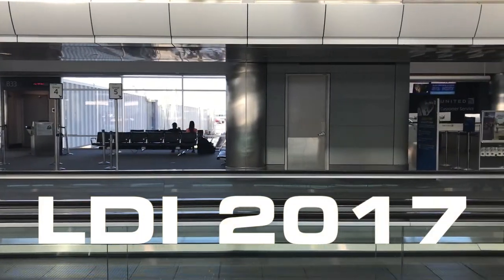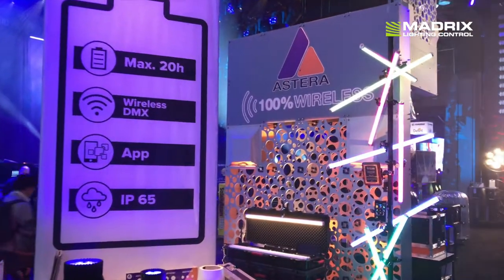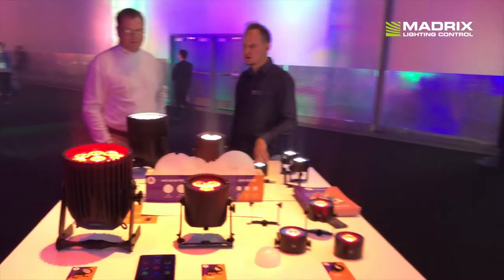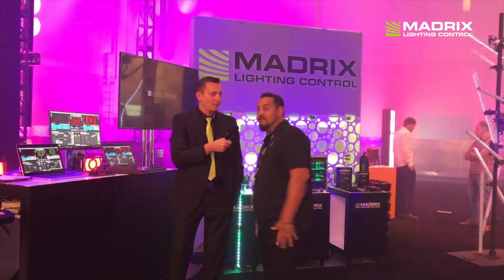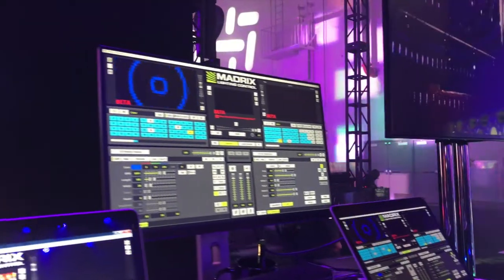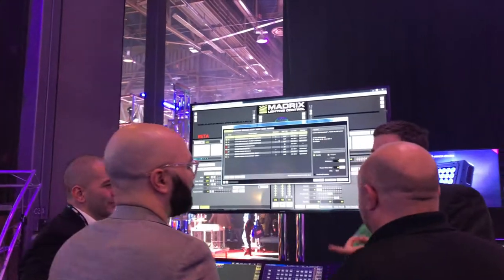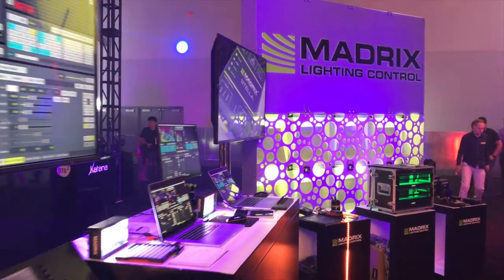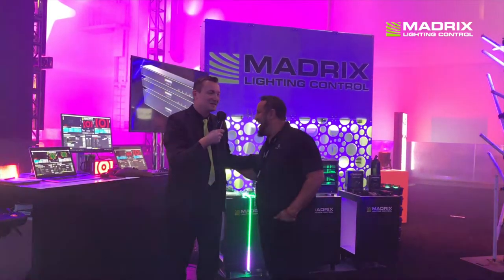MADRIX @ LDI 2017 | Inner Circle Distribution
Three successful trade fair days are now over. We are looking forward to the LDI 2018!

LEDs have become a major highlight in today's lighting and entertainment industries. The MADRIX range of software and hardware products will help you use the full potential of this modern technology. Thanks to very intuitive controls, you have the right tools available to manage each of your projects and create stunning lighting effects. With MADRIX, you will quickly produce extraordinary results and amaze your audience every single time.

The MADRIX brand brings powerful and easy-to-use
LED lighting control solutions based on innovative software and hardware to the lighting market.

MADRIX is the LED lighting controller. It is a feature-rich and intuitive Windows software.
The application is both an effect generator and media server with outstanding capabilities to display unique real-time effects on your LEDs. Endless stunning and fully customizable visuals are created live for you using pixel mapping (2D), voxel mapping (3D), and the built-in graphics engine and rendering engine.
MADRIX supports many well-known industry standards for output, such as DMX512, DVI, Art-Net, Streaming ACN (E1.31), the Philips Color Kinetics (KiNET), Philips Hue, the Insta/ROBE protocols, Eurolite T9, ColourSmart Link, Colorlight A8, Colorlight 5A, and Colorlight T9. Art-Net, ASIO, DMX512, CITP, MA-Net, MIDI, Remote HTTP, Streaming ACN, Time Code, and more are available for audio and input.

MADRIX can be used alone, or along with any DMX/MIDI console or desk. Complementary MADRIX hardware reliably controls your LED installation via MADRIX–the centerpiece of our intuitive products. This provides a seamless integration of both software and hardware and high performance.